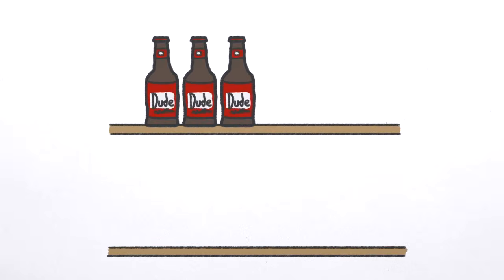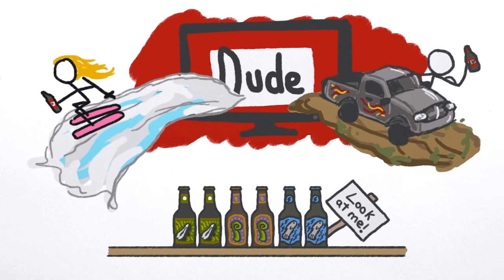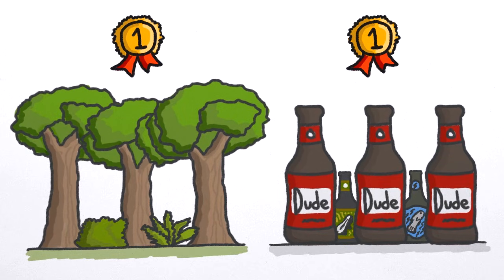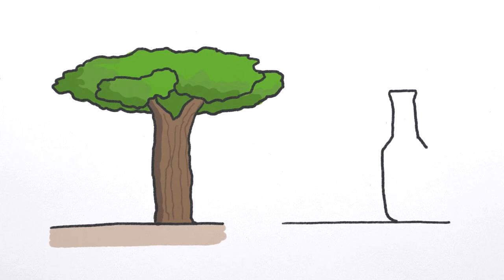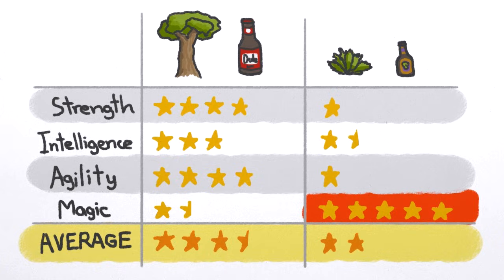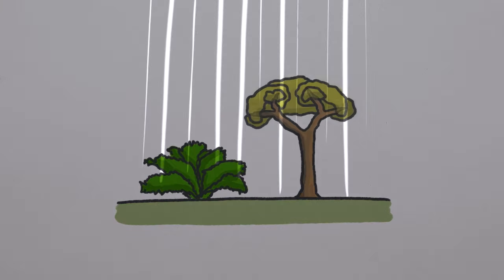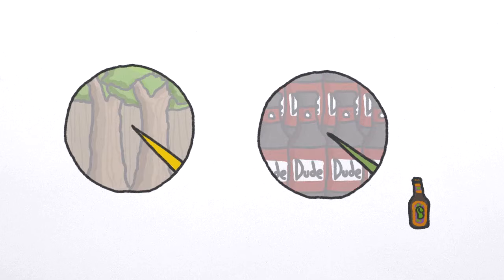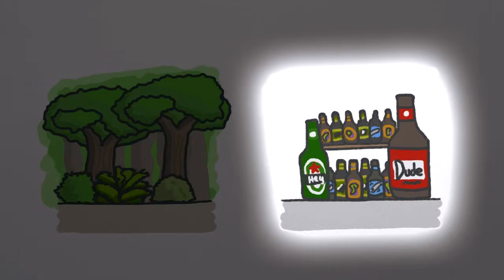How the little guy can compete against the big guy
How microbreweries are like shrubs and ferns.

To learn more about this topic, start your googling with these keywords:
- Ecological niche: is the match of a species to a specific environmental condition.
- Niche differentiation: refers to the process by which competing species use the environment differently in a way that helps them to coexist.

CREDITS
Created by Henry Reich, with Alex Reich, Peter Reich, Emily Elert, and Rose Eveleth.
Illustration and Animation by Ever Salazar

Inspired by the book: L'ecologie en ville
Thanks to ScienceAlert for support!